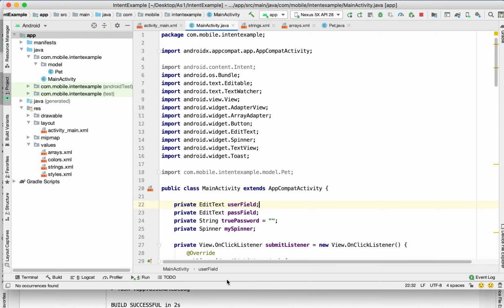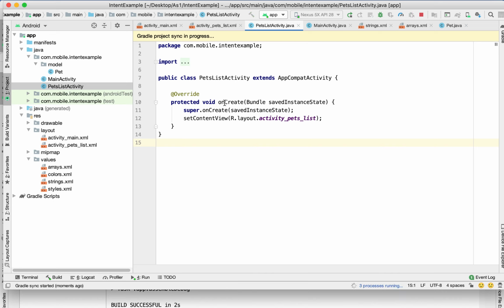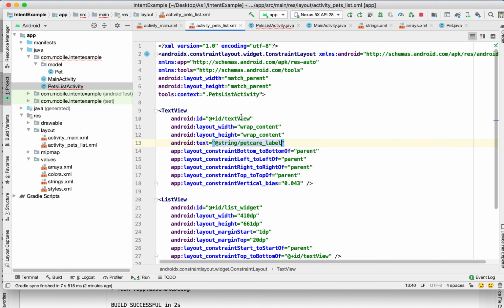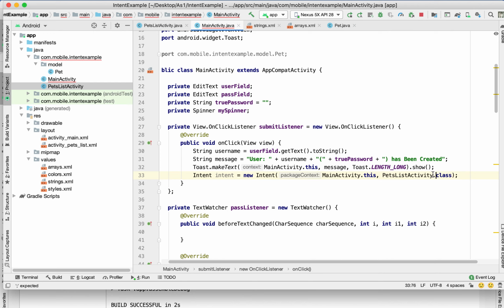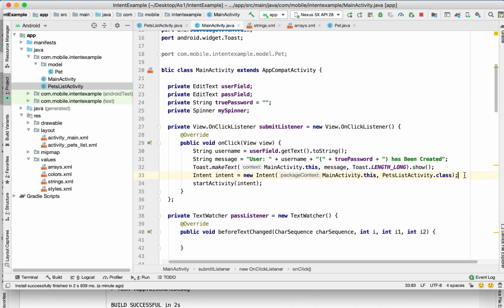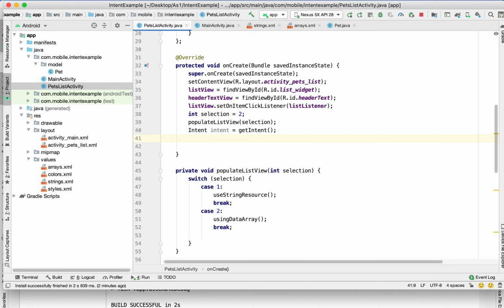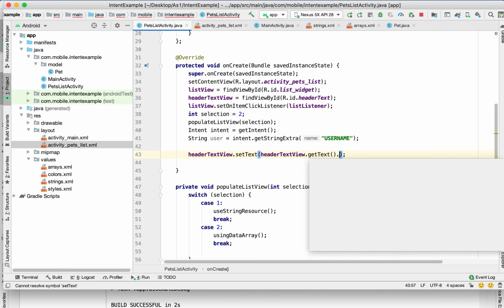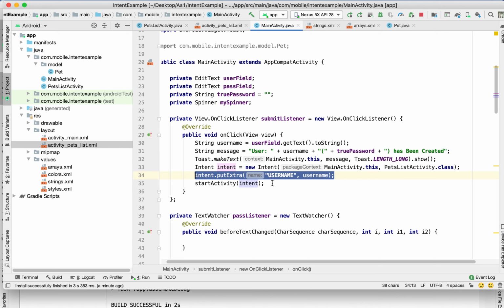Intent and PutExtra Walkthrough